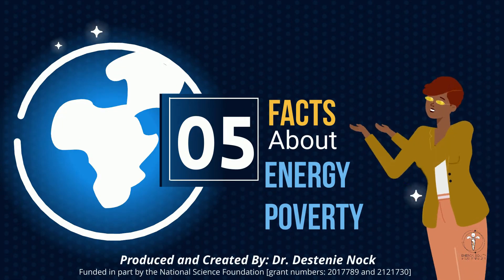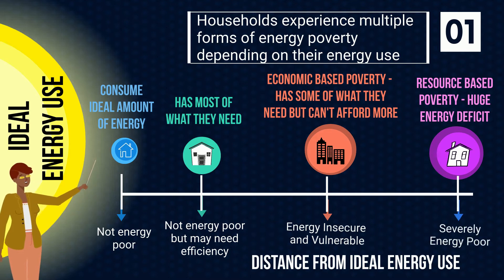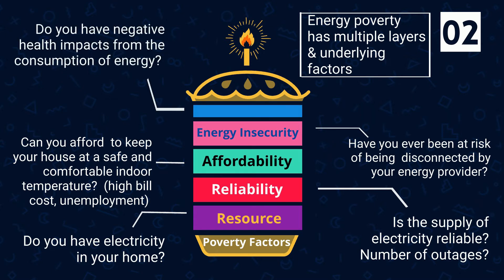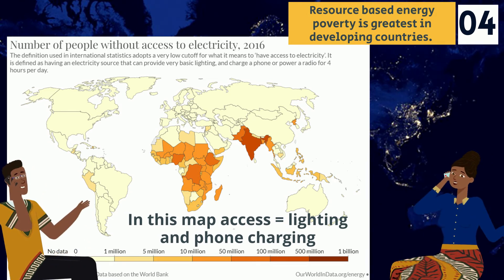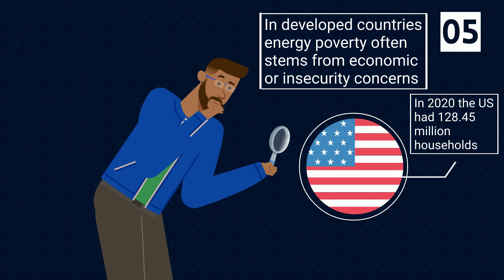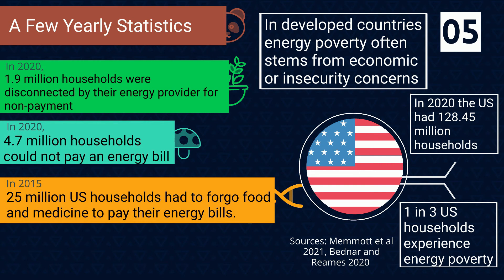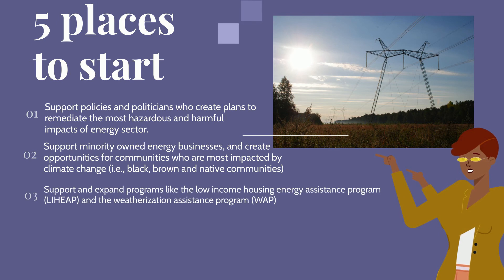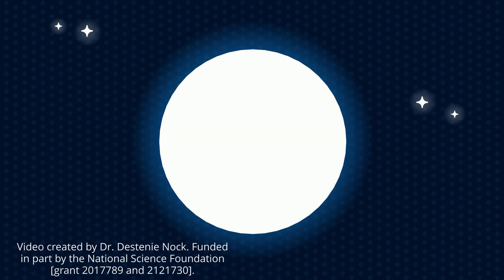5 Facts About Energy Poverty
Energy poverty is multi-dimensional. This video presents a discussion about the multiple forms, layers, and statistics surrounding energy poverty in the developed and developing world.